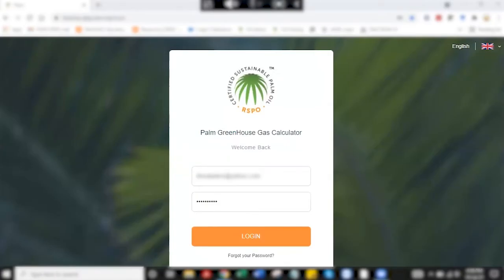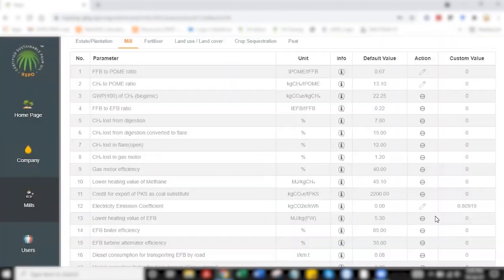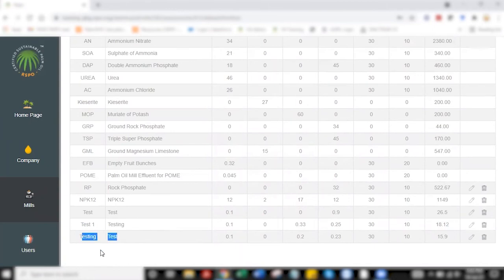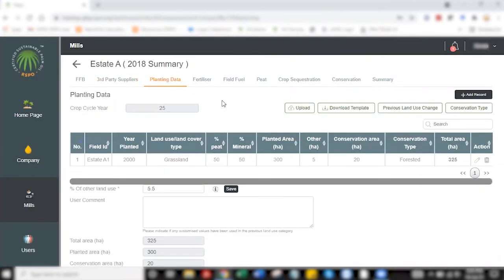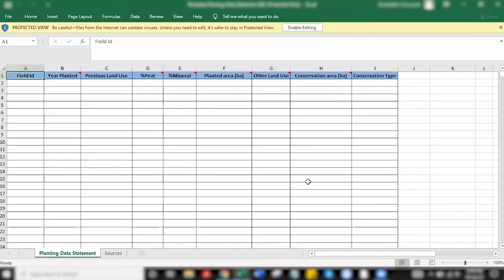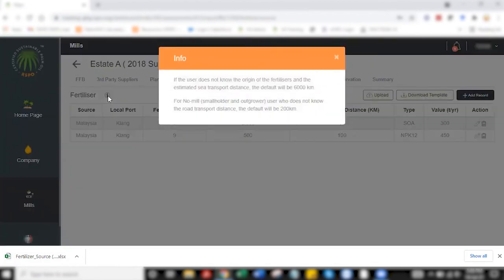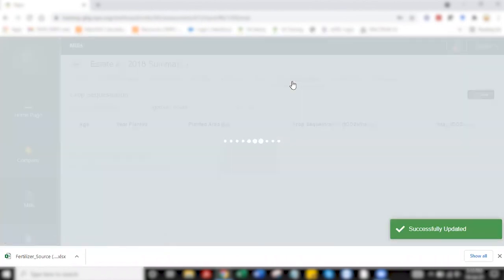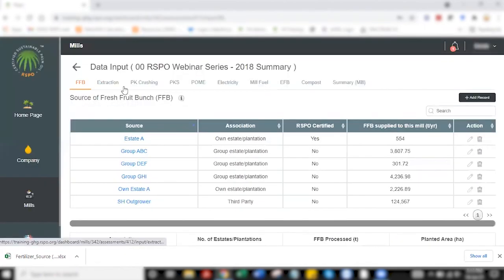PalmGHG Calculator | Data Entry for Oil Palm Plantation and Estate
The PalmGHG Calculator was developed by the Greenhouse Gas Working Group 2 (GHG-WG2) of the RSPO to allow oil palm growers to estimate and monitor their net greenhouse gas emissions. The calculator also enables oil palm growers to identify crucial areas in their production chain and thereby guide emission reduction opportunities.

This is Part 1 of a three-part series, covering data entry for oil palm plantations and estates on the web application.